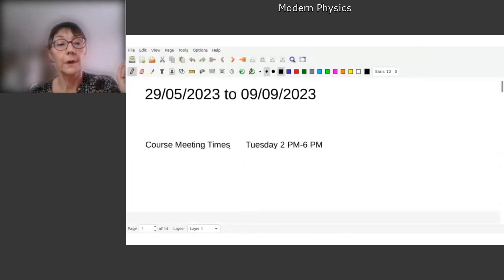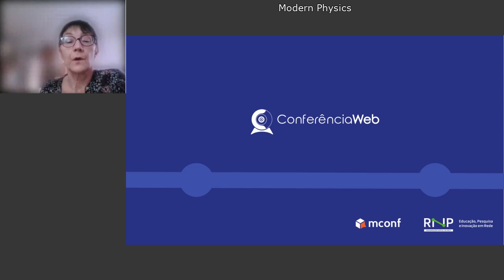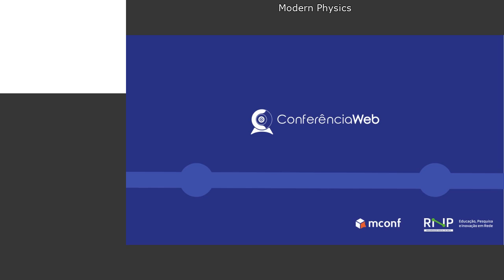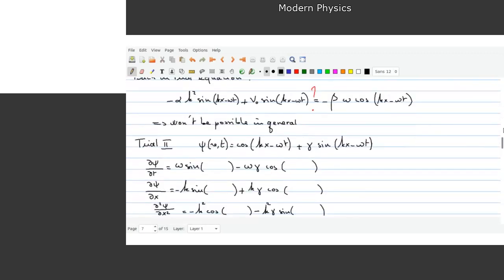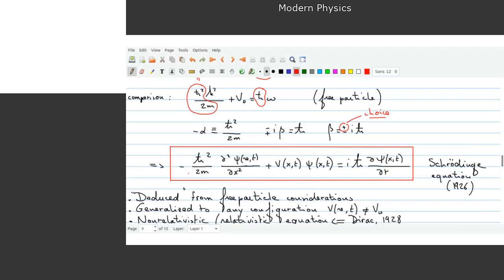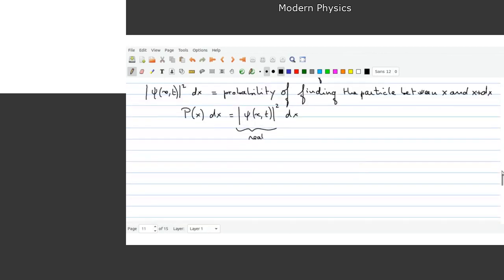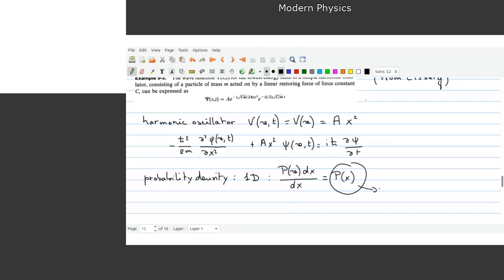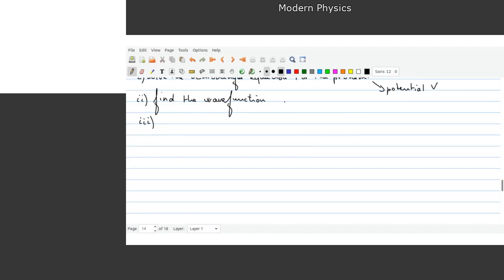Modern Physics 2023 08 29 Schrodinger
Schrödinger equation for wavefunctions